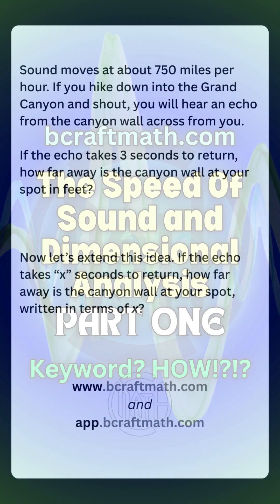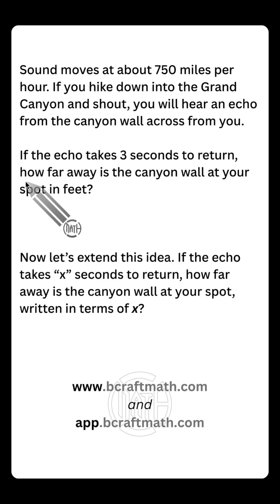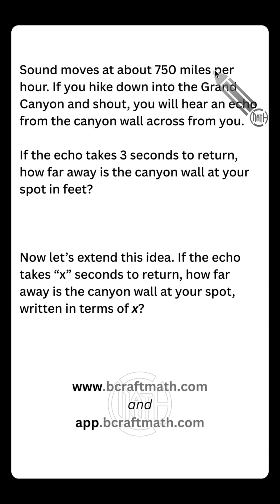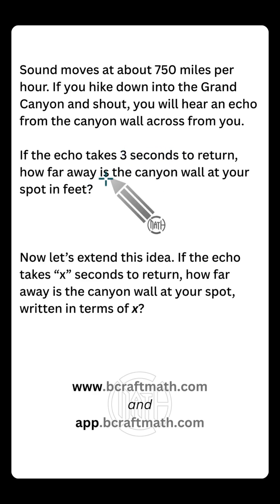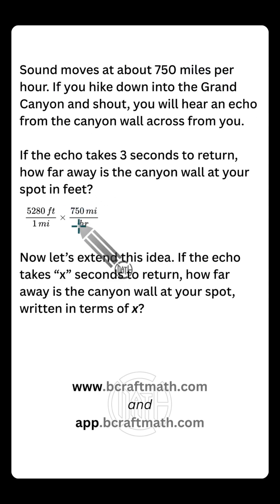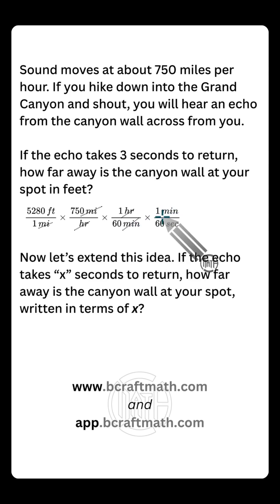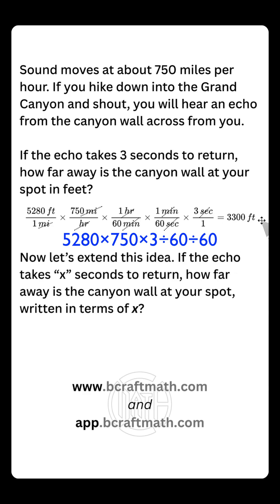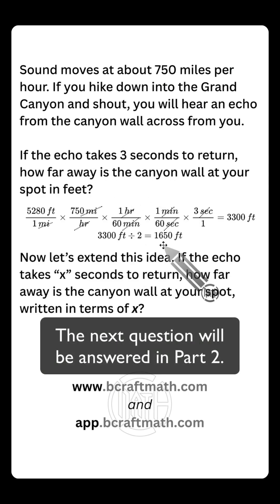Dimensional Analysis and The Speed of Sound - Part 1